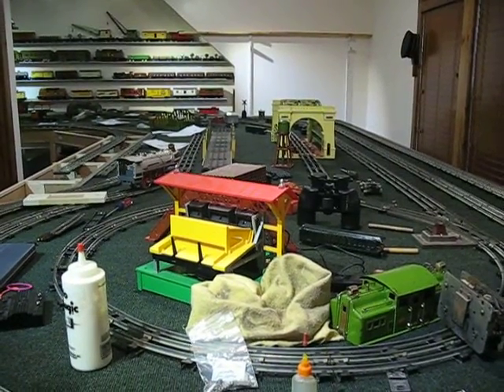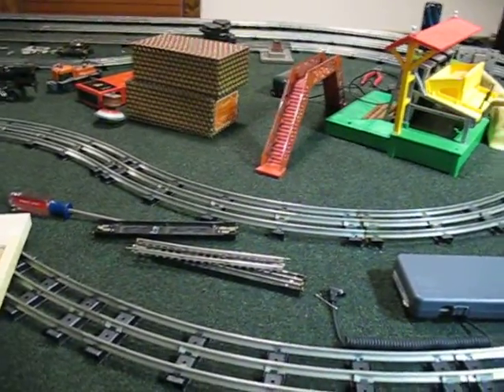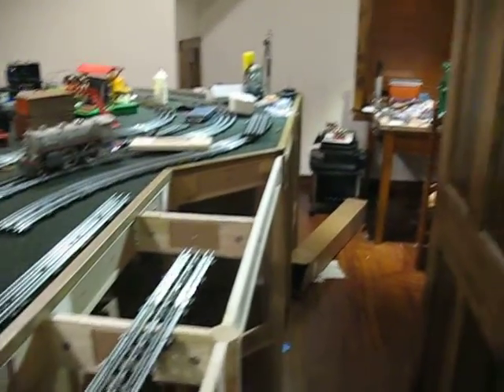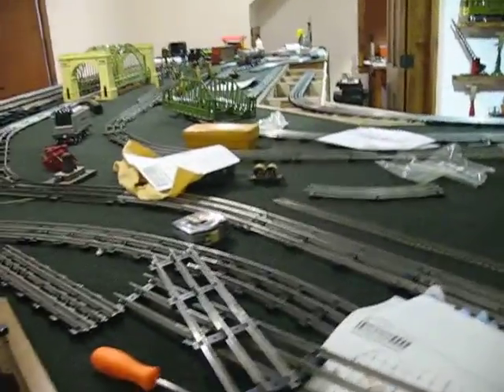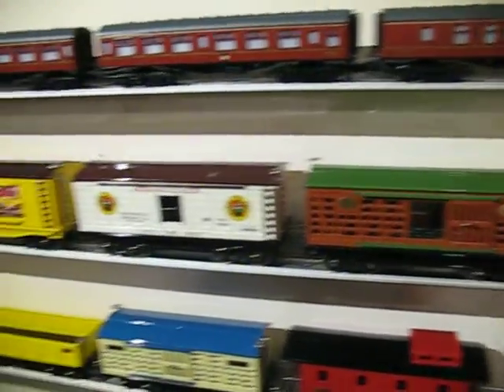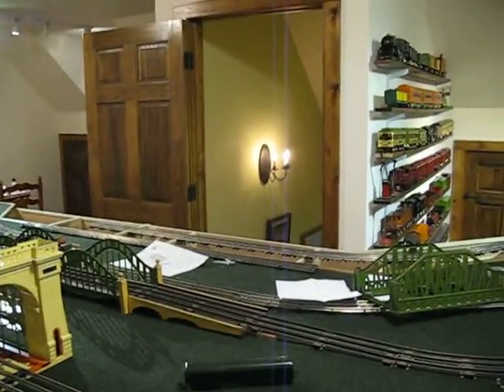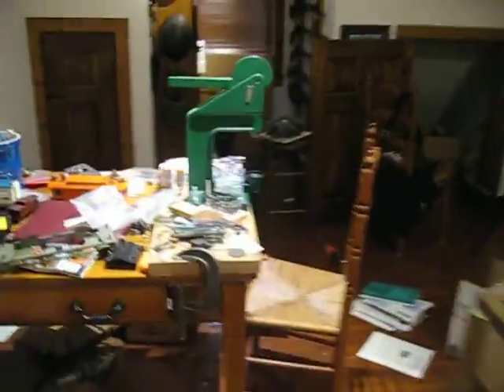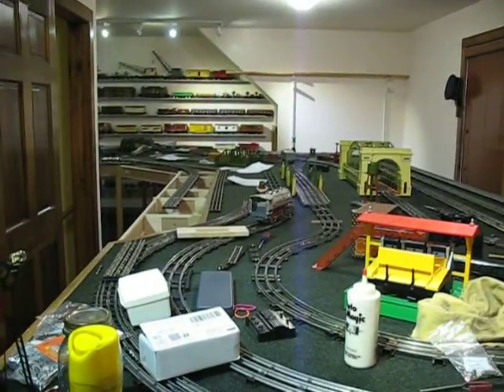MVI 1368---Making big-----BIGGER!!!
Expanding the layout, making it 6 feet wide most of the way around and doing away with the dog bone curves which cause trouble for some of the bigger engines and cars.